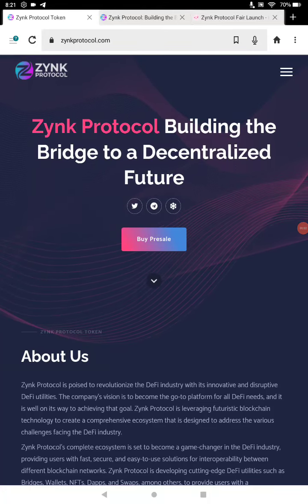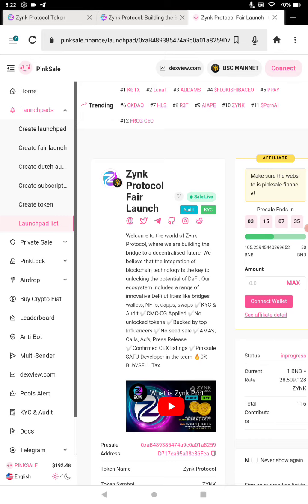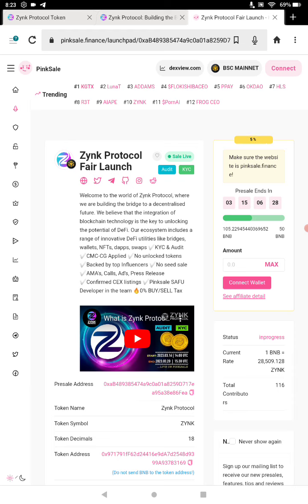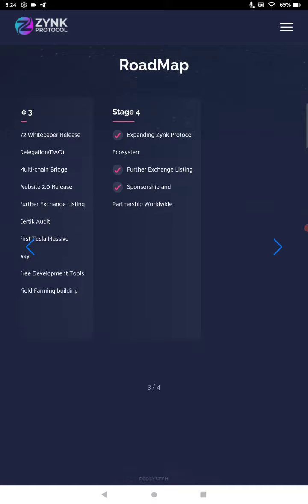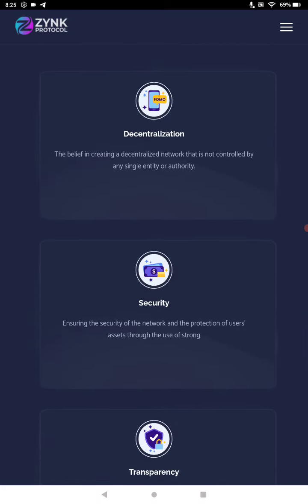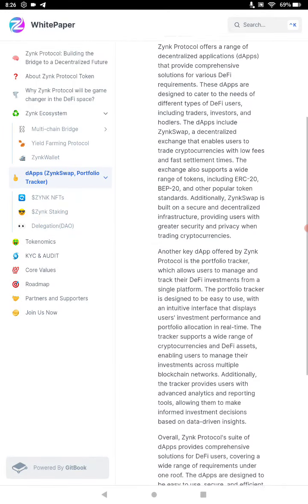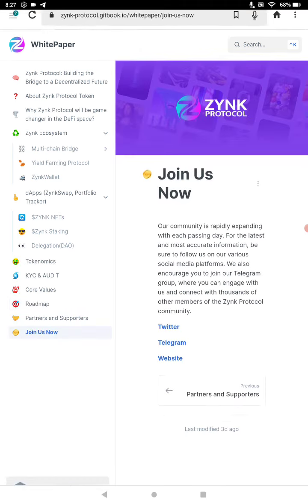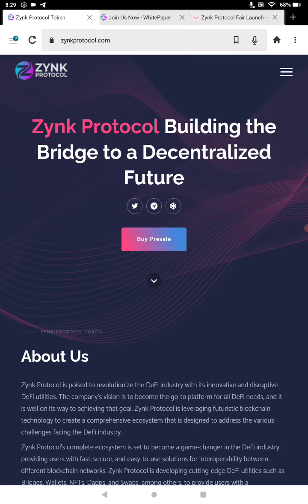Zynk Protocol Presale Fair Launch Review Utilities include Bridges Wallets Nfts Dapps Swap Kyc Audit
CK 78 (CRONOS ETH POLYGON AVAX BSC)

*All My Videos here are for Entertainment & Help Purposes Only!